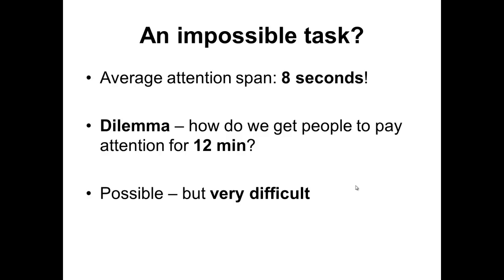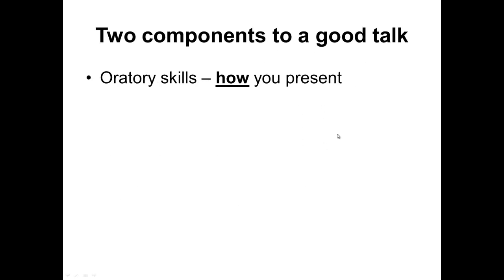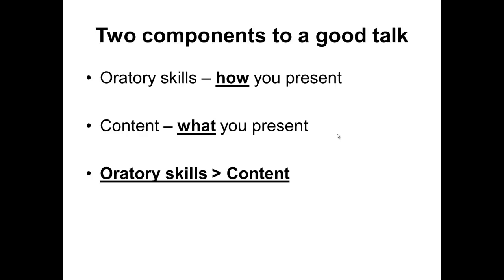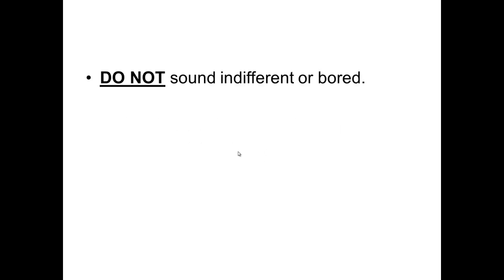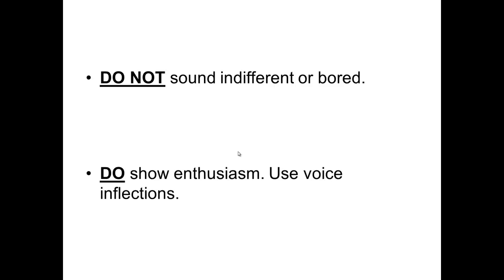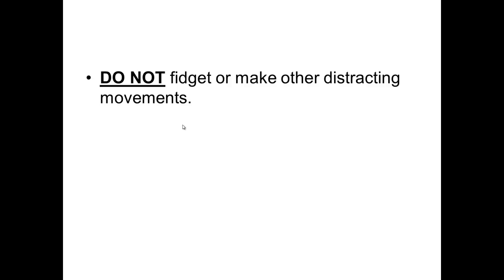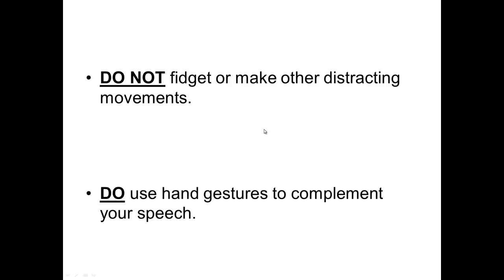Tips and Tricks 2: How to properly give a 12 min scientific talk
Some pointers on how to make your next conference/departmental talk better.